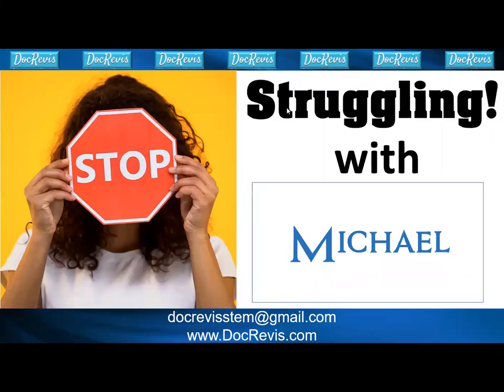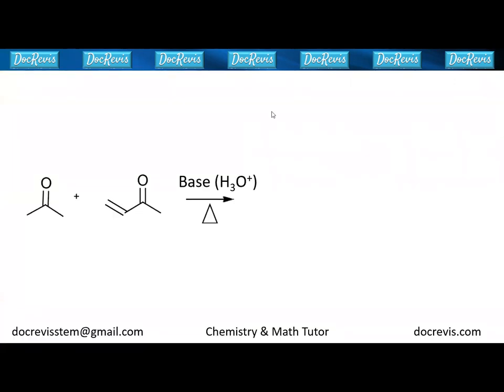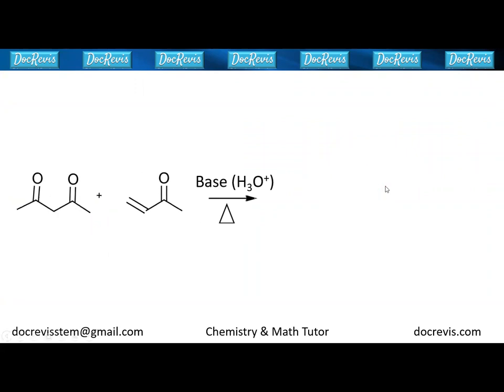Michael Reaction DocRevis by Dr. Anthony Revis